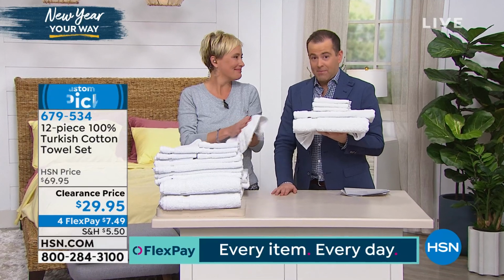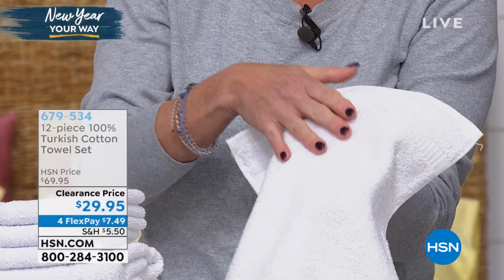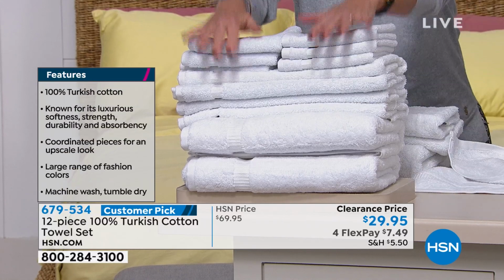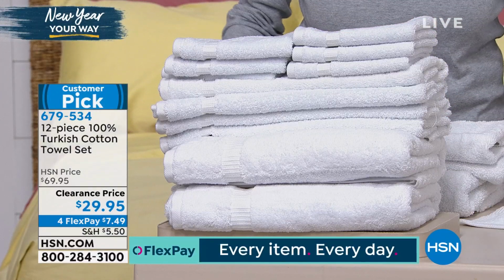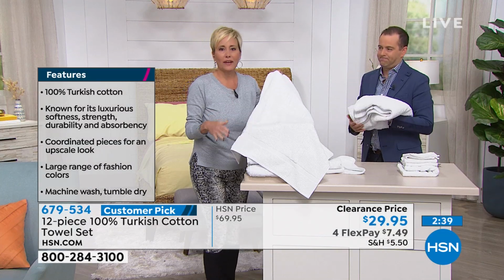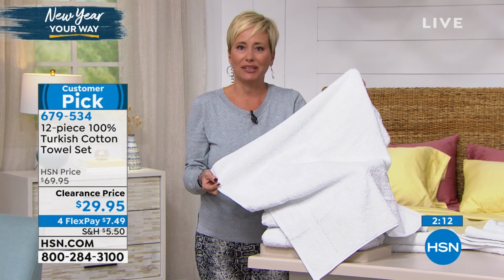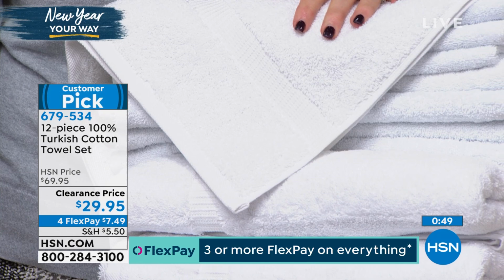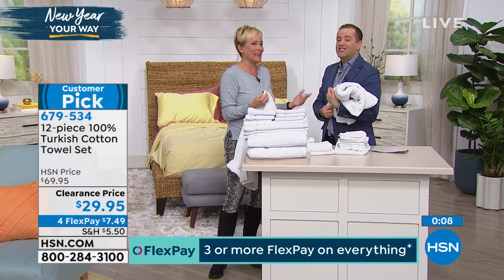12Piece 100% Turkish Cotton Towel Set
12Piece 100% Turkish Cotton Towel Set
Pamper yourself with these lush Turkish cotton towels, known for their softness, strength and durability.  Delight your skin, and wrap up in something sumptuous.

    2 Bath towels
    4 Hand towels
    6 Washcloths

    To maintain maximum absorbency, do not use fabric softener or dryer sheets when laundering your towels.